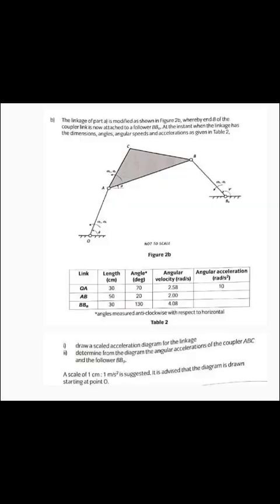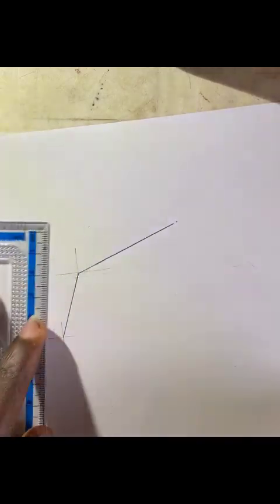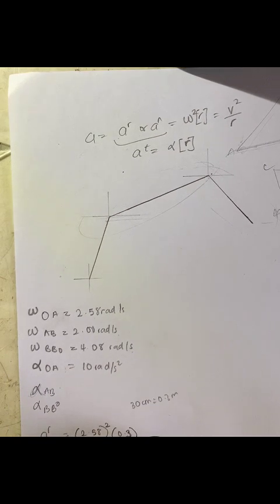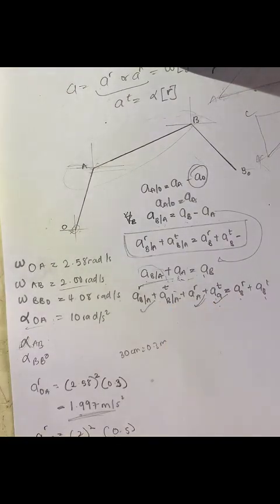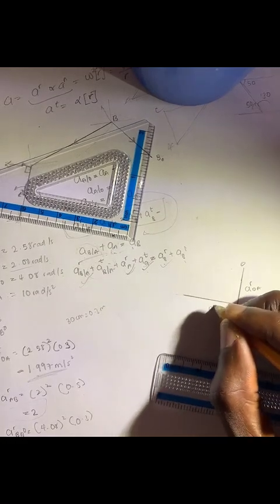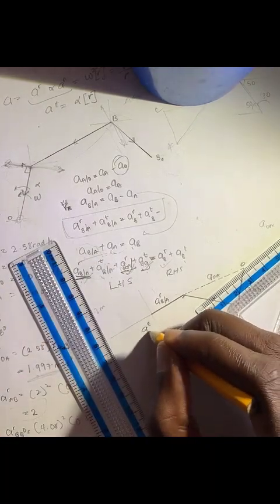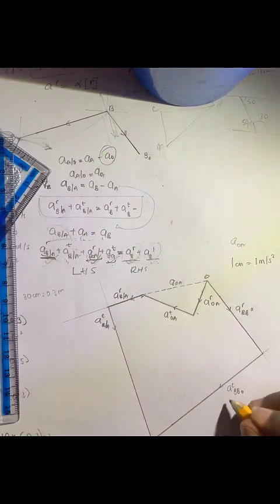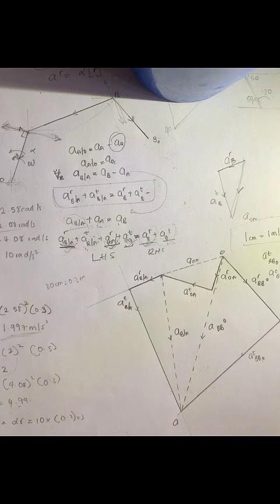Worked Example on Acceleration diagram